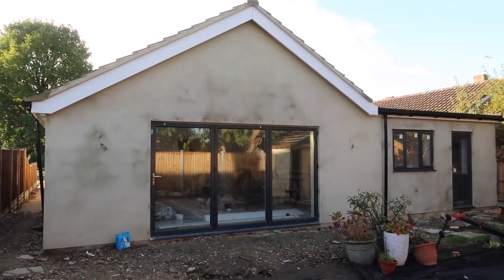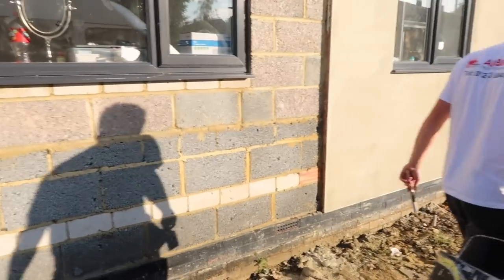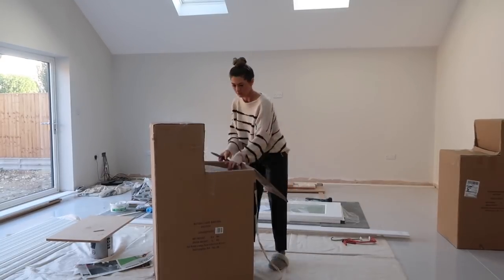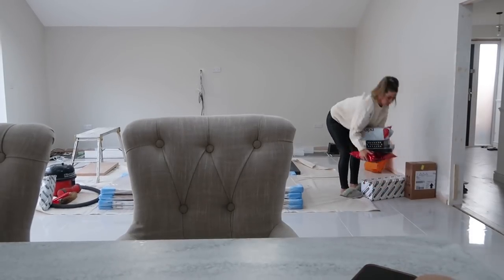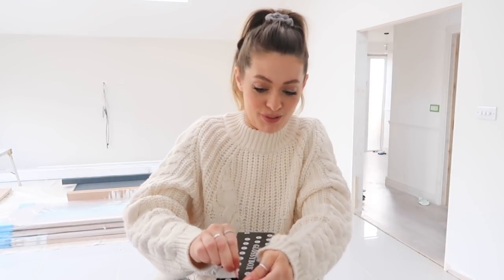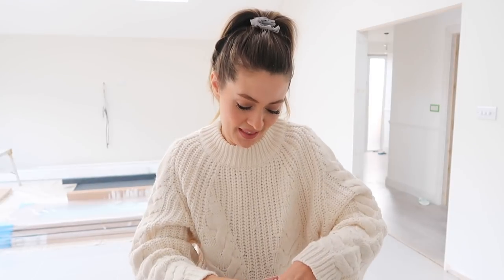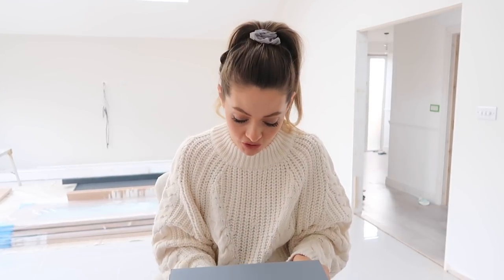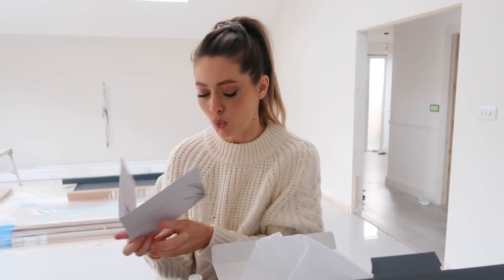MANGO HAUL | OPENING EXCITING PACKAGES | NEW KITCHEN STOOLS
Hope you are all having a lovely weekend
Lots of love
Charlotte xx

WHAT IM WEARING THROUGHOUT
BEIGE STRIPE JUMPER JUMPER XS
BLACK LEATHER JOGGERS UK 6
CREAM JUMPER 6
BLACK LEATHER LEGGINGS 8

WHAT I BOUGHT FROM MANGO
WHITE T SHIRT
BLACK BAG
BLACK BOOTS

GLOSSY BOX

Some of the above links may be affiliate links, this does not affect you as a buyer, it just means that if I have inspired you to make a purchase and you choose to buy something through one of these links I may receive a small commission on the sale, thank you